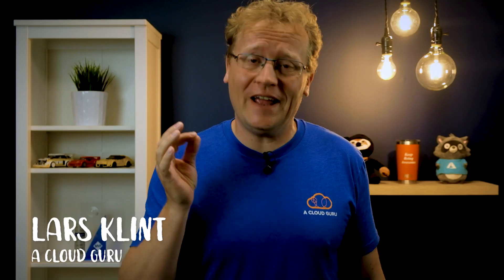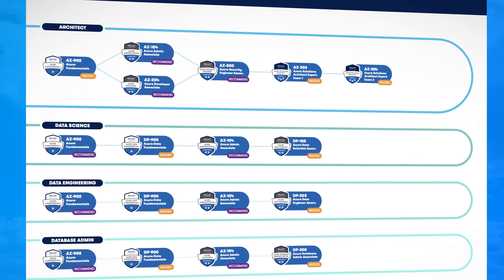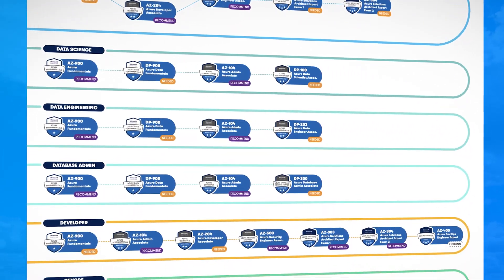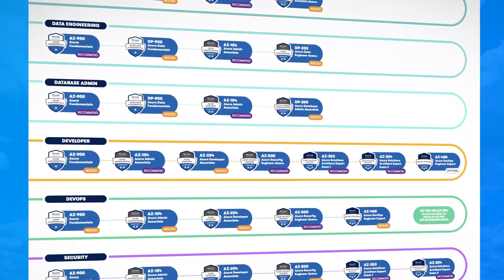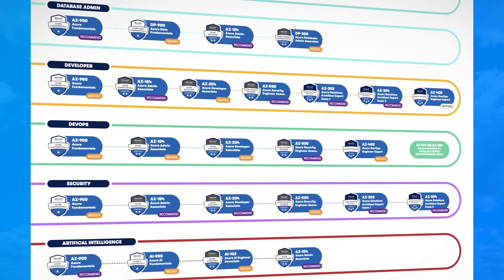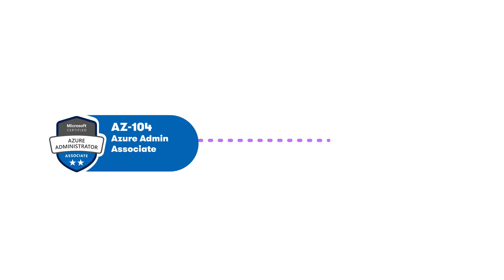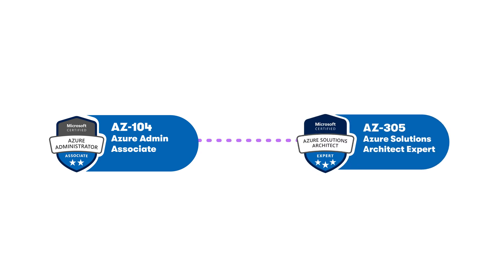Azure Certification Guide 2021 End-of-Year Update - New certs and changes to re-certifications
The world of cloud is forever changing and certs need to keep up too. Lars Klint has your end-of-year update on all things new for Azure Certification in 2021. We cover the new exam for AZ-305 Solutions Architect Expert, replacing the two previous Azure Solutions Architect exams AZ-303 and AZ-304. There are new certs for Windows Server Hybrid, Network Engineer, Stack Hub Operator, and Cosmos DB Developer, and an updated re-certifications process.

This Azure certification guide covers all the new updates that Azure have brought us in 2021, but we released a comprehensive AZURE CERTIFICATION GUIDE early in the year detailing all the relevant certs up until that point. Let us walk you those certs, as well as role-based certification sequences for Developer, Data, DevOps, Architect, Security, and Artificial Intelligence

Timecodes:
Introduction (0:00)
AZ-305 Azure Solutions Architect Expert (0:43)
AZ- 800 & AZ-801 Windows Server Hybrid Administrator Associate (2:59)
AZ-700 Azure Network Engineer Associate (5:23)
AZ-600 Azure Stack Hub Operator Associate (6:57)
DP-420 Azure Cosmos DB Developer Specialty (8:29)
Changes to Re-certifications (10:35)